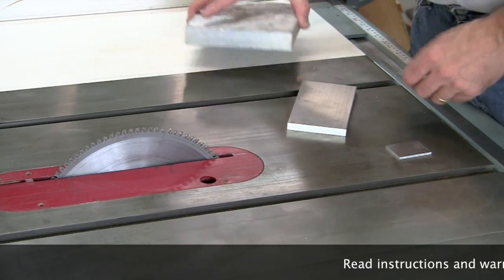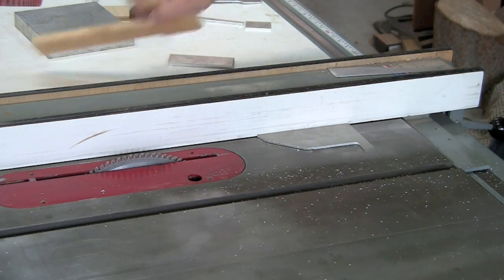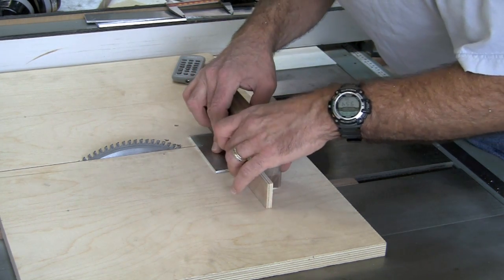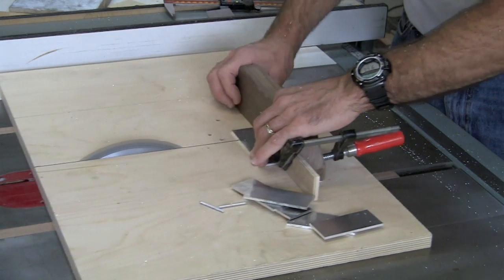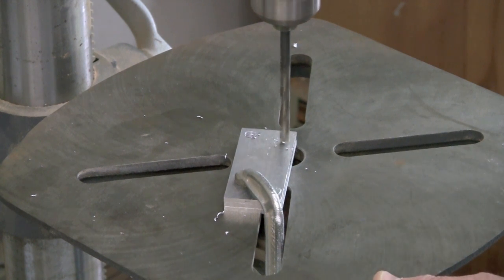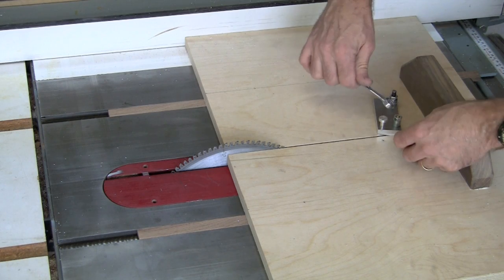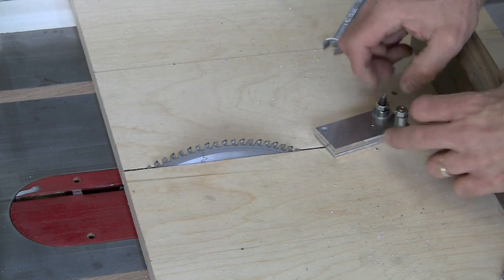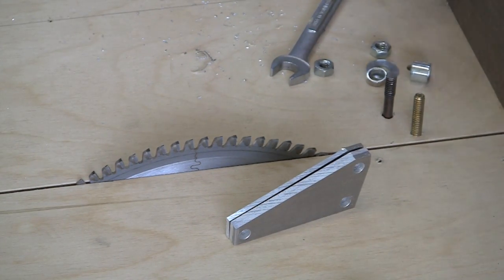Cutting Aluminum on the Table Saw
Companion video to the KITPLANES Magazine January 2014 article "Home Shop Machinist: Cutting aluminum on the table saw."